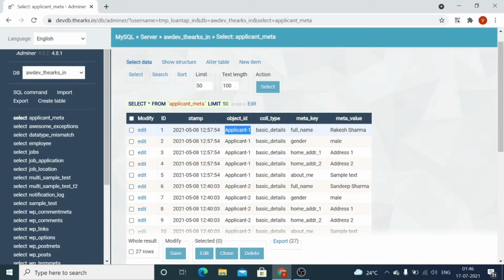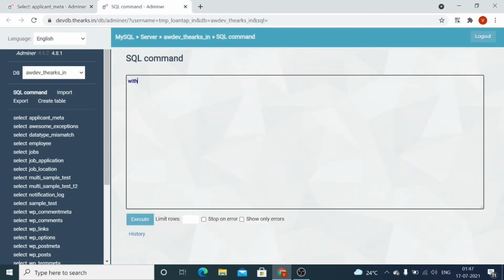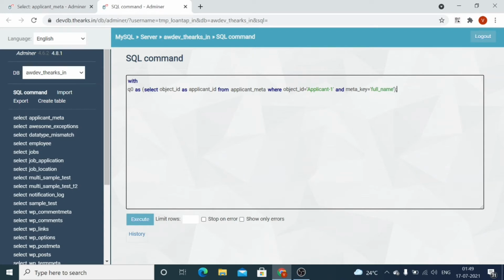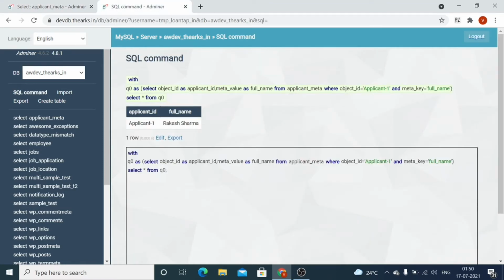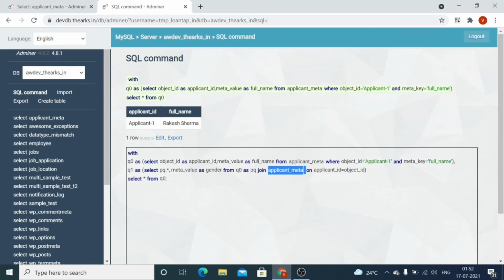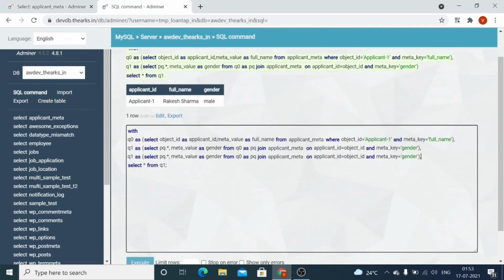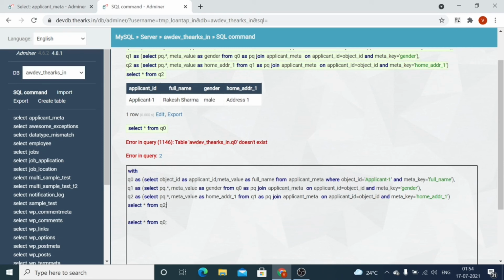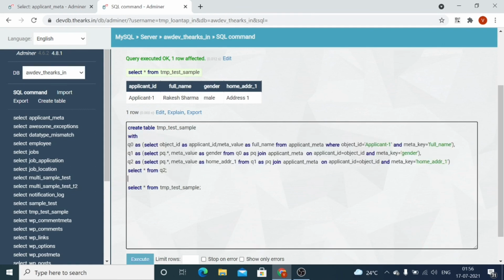How to use 'WITH' Clause in SQL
In this tutorial, we will see how to use the 'WITH' clause in MariaDB